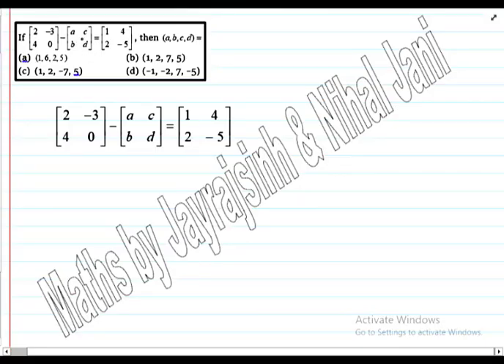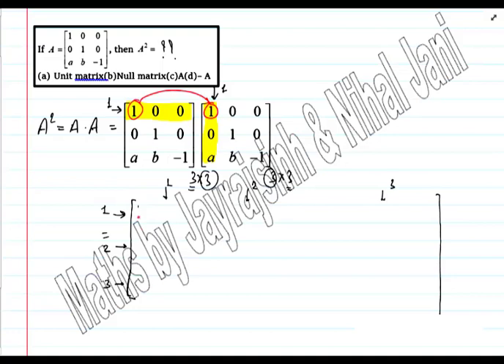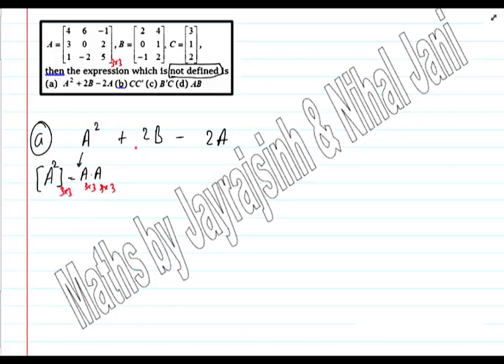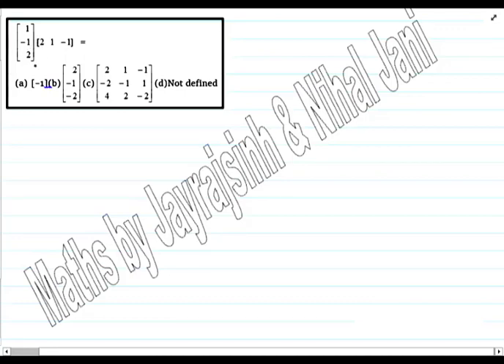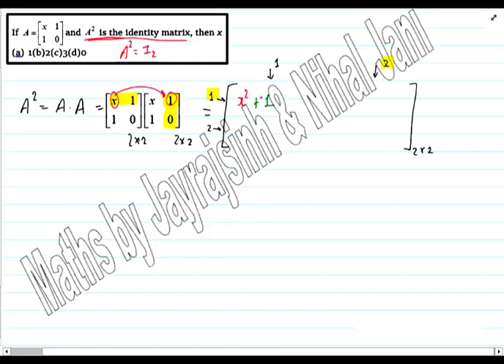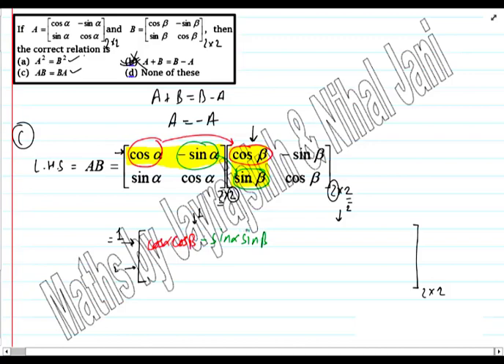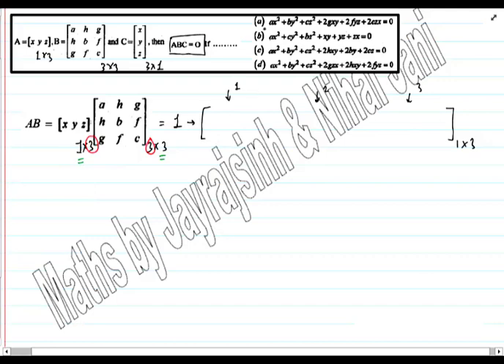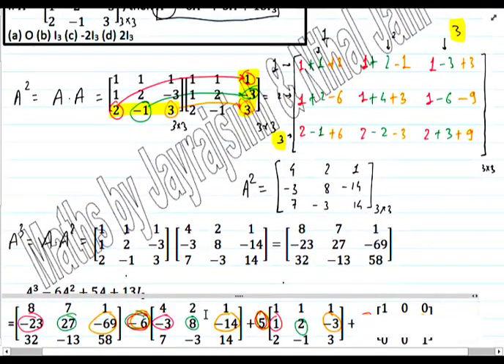assi 3.1 L1 B2021